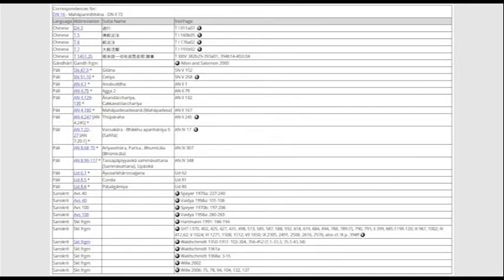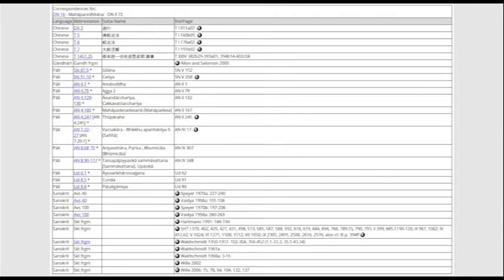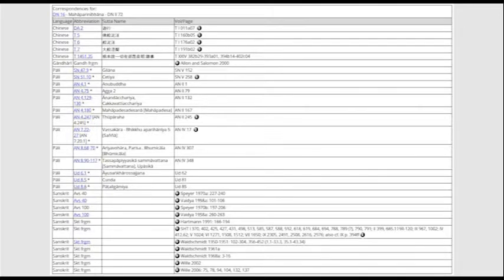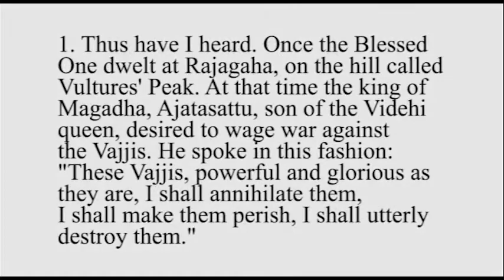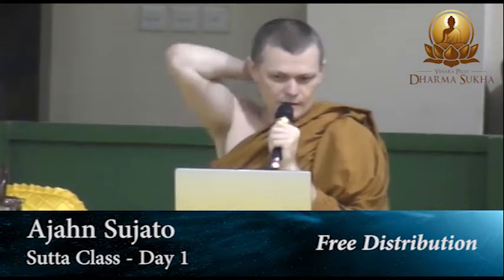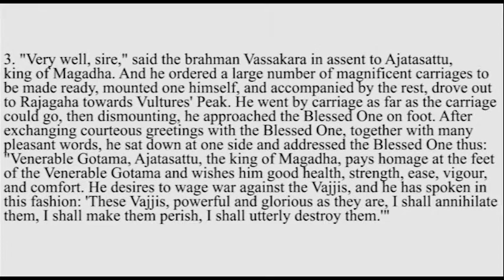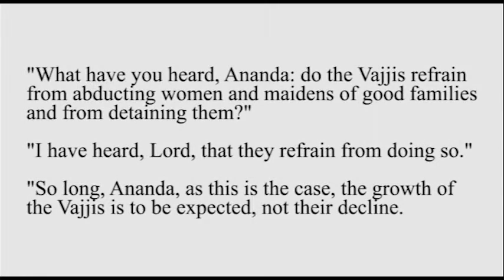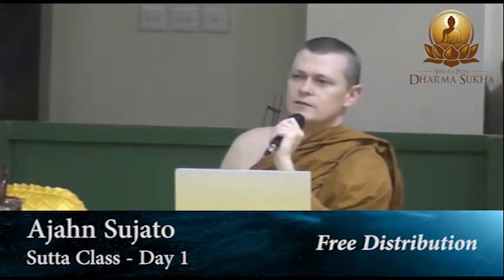Maha Parinibbana Sutta Part 02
Video ini merupakan kelanjutan dari Maha Parinibbana Sutta class part 01.
pelajaran mengenai sutta ini dibawakan oleh Ajahn Sujato pada bulan Mei 2012 di Vihara Pluit Dharma Sukha.
Keseluruhan kelas berlangsung selama 5 hari.
Akan ada kira kira 20 bagian video yang akan di upload secara keseluruhan.
Masing masing durasi sekitar 30 menit an.

Selamat mempelajari Sutta Maha Parinibbana. Semoga bisa menambah kebijaksanaan anda.

Semoga anda berbahagia.